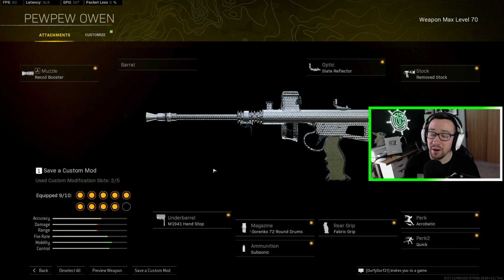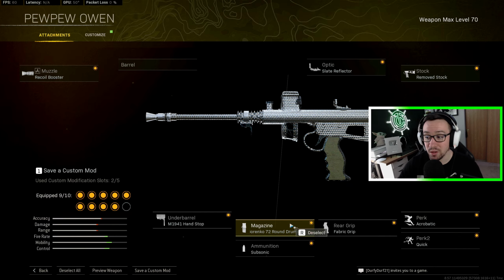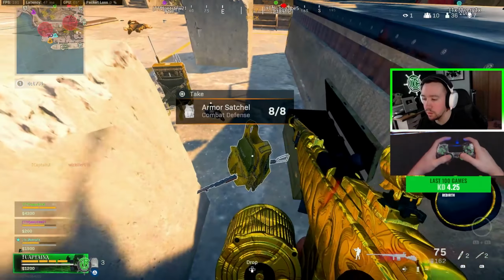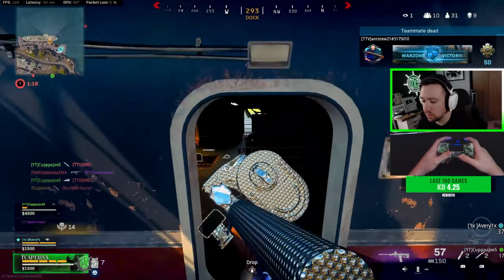This Loadout is the Perfect Combo for Rebirth Island Chaos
Featuring the Automaton assault rifle and Owen Gun SMG from Call of Duty Vanguard, this max damage and high ammo capacity loadout is the perfect class for Rebirth Island Quads thanks to his high damage per magazine.

This video includes the best class setup for both the Automaton and the Owen Gun, and highlights them in a 30+ kill rebirth island gameplay.